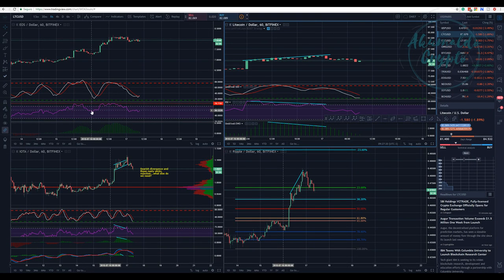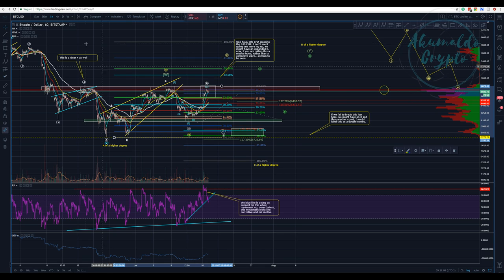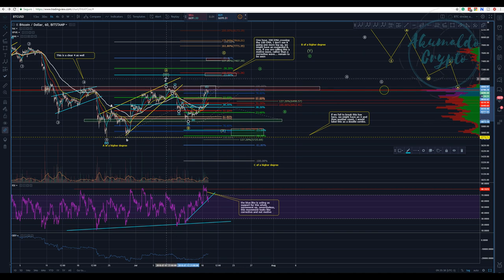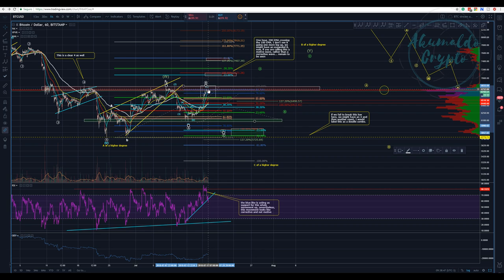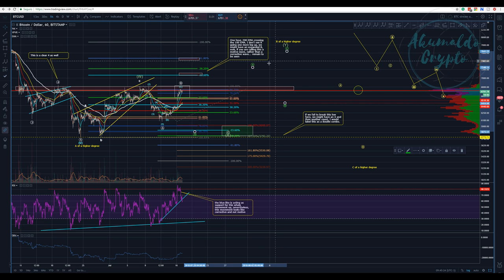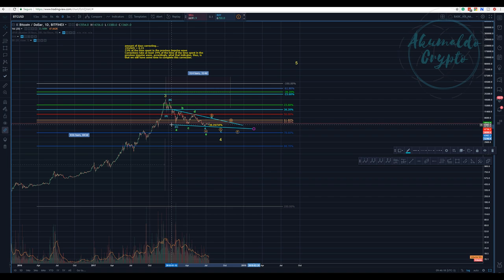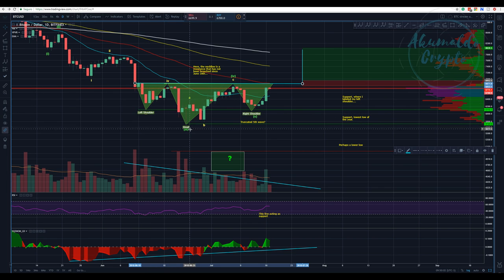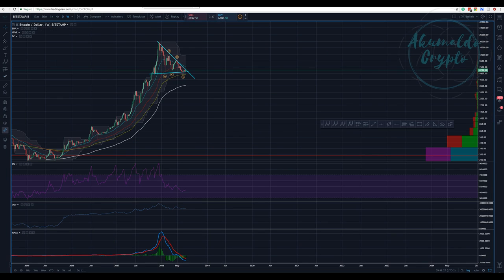Bitcoin technical analysis - Crucial moment, long or short?[July 17, 2018]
In this video, I have my bear hat on, as it is so difficult to get my bull hat out of the box and put back on. I present my bearish count and also a bullish possibility.

My referrals to the following exchanges:
Binance: